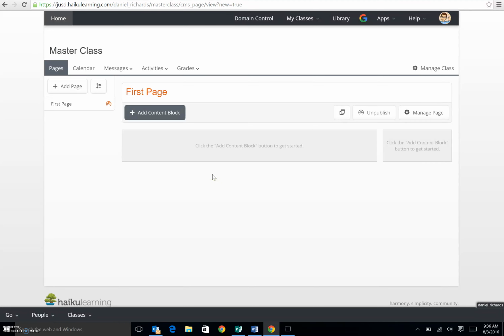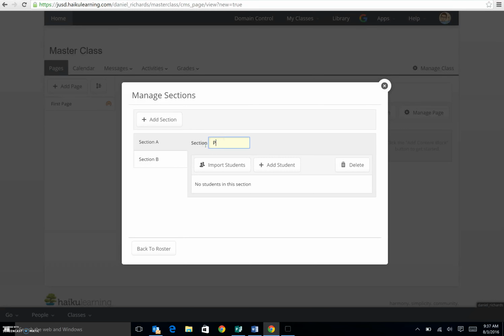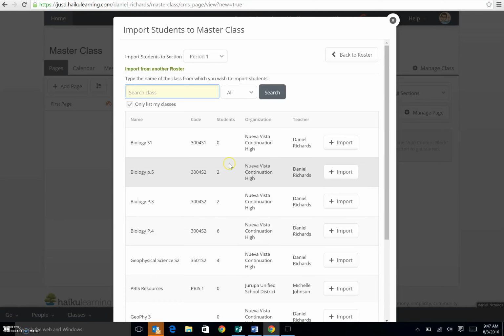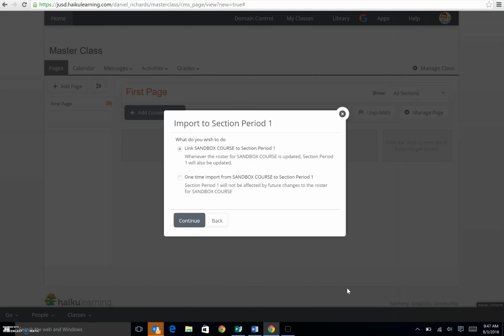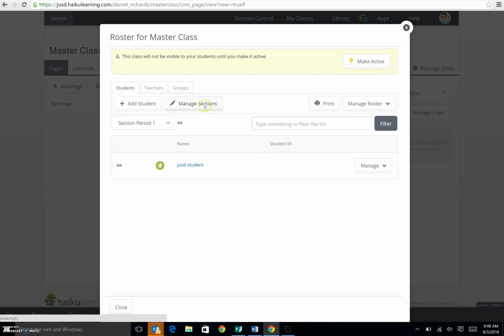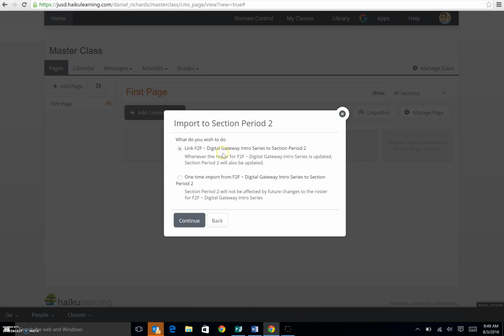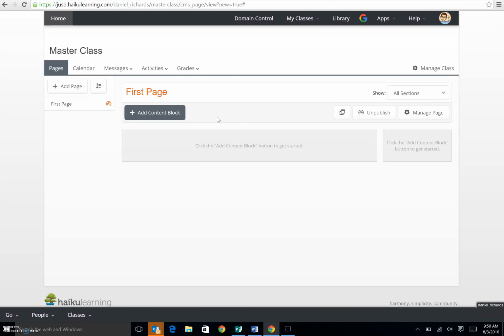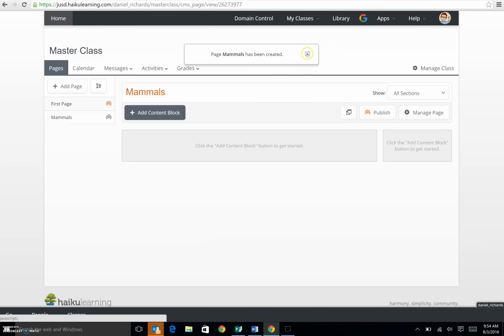Haiku Master Classes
How to create and manage Haiku master classes.